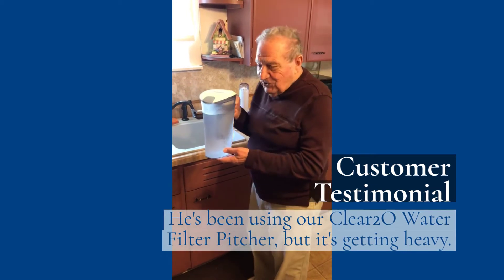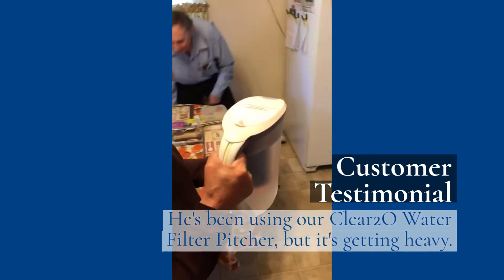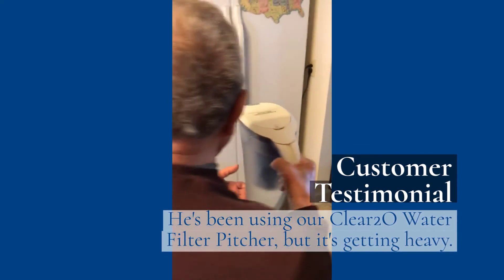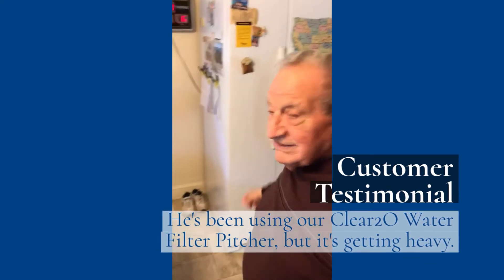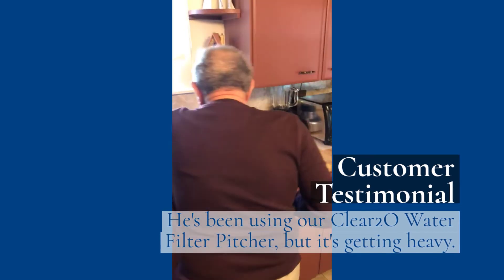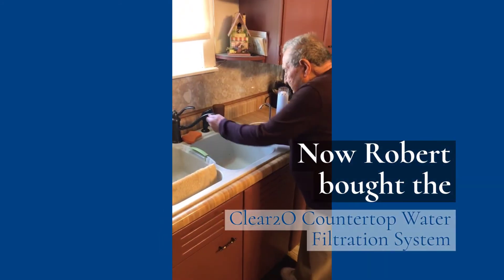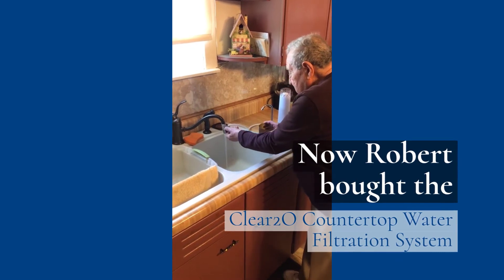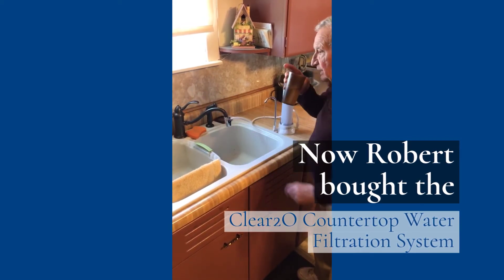CLEAR2O COUNTERTOP WATER FILTRATION SYSTEM CCT2000 CUSTOMER EXPERIENCE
At Clear2O we strive for a positive customer experience and it's great when we receive a customer testimonial.  So we thought we would share it with the world.

The CLEAR2O COUNTERTOP WATER FILTRATION SYSTEM is the perfect solution for great tasting water.

Superior performance technology solid carbon block filter delivers clean, great tasting water that is healthier and naturally balanced (without the flat taste associated with other water filtration products in the market such as reverse osmosis and distillation).